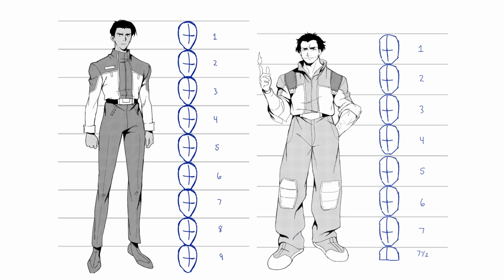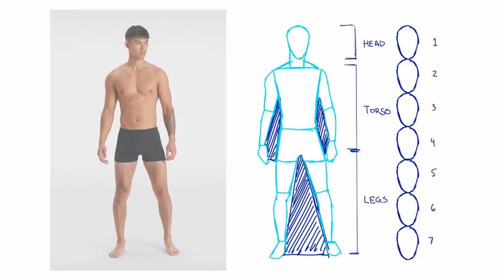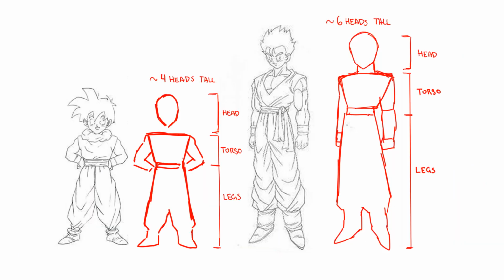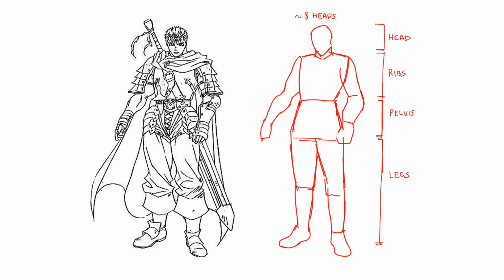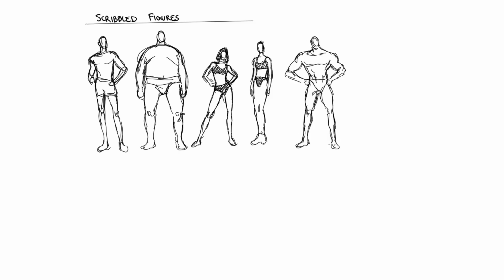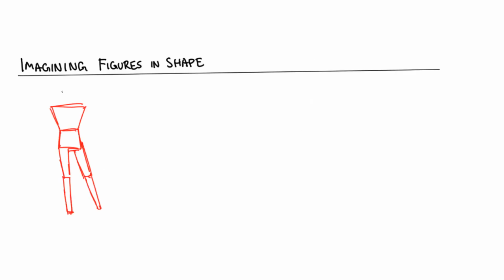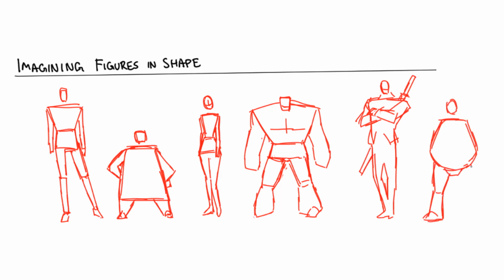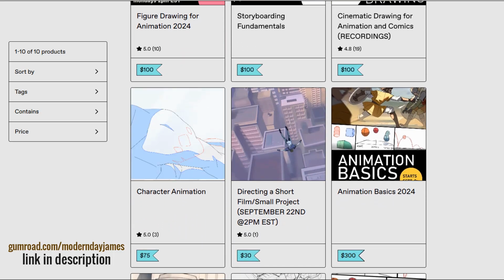Proportions of the Figure